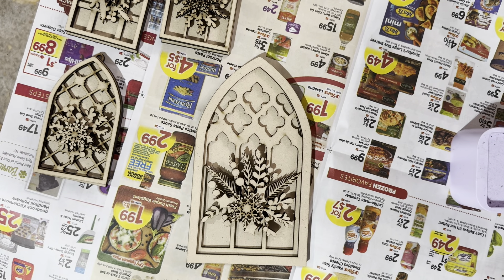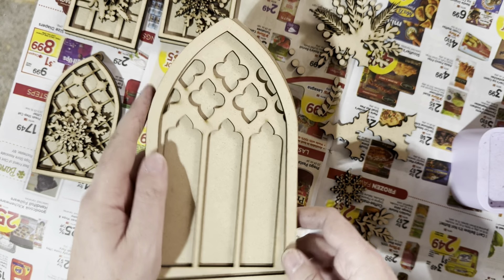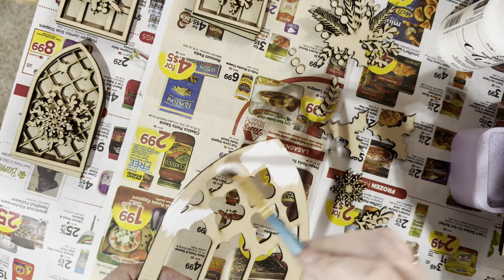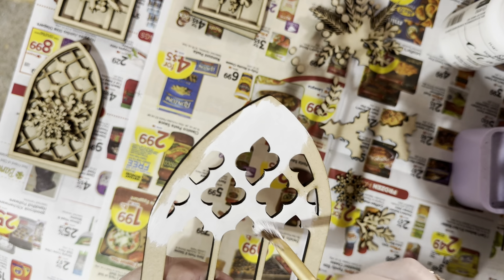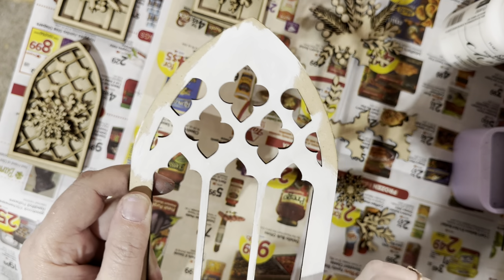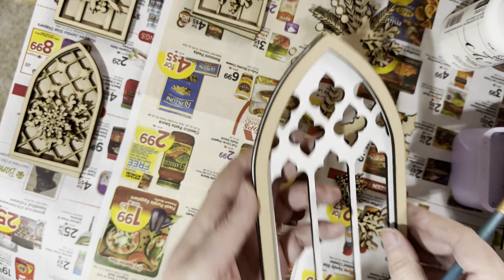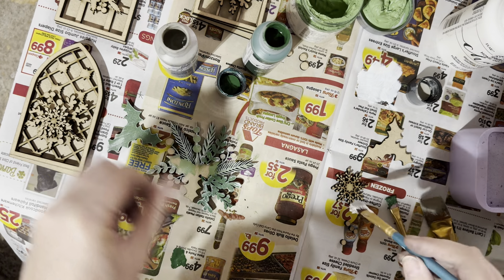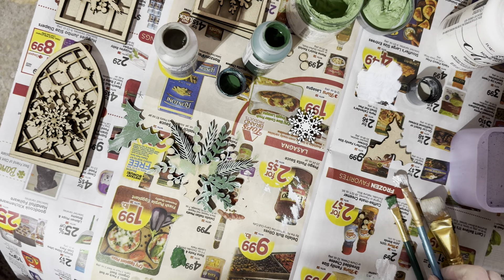Church Windows ❤️ Antique painting, dry brushing, and more!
Learn how to dry brush with chalk paints, use ink pads, and art crayons to distress.